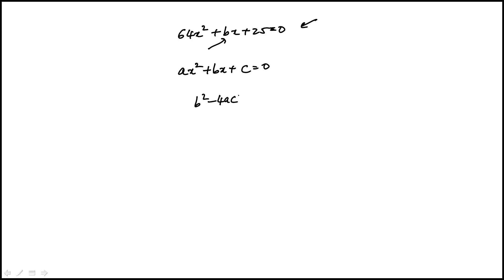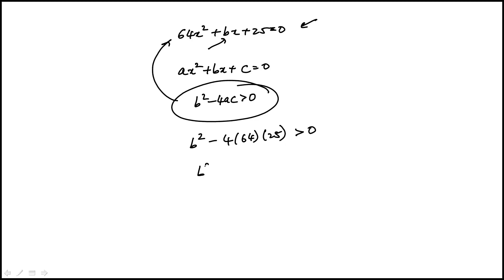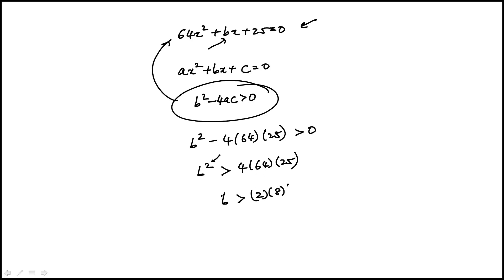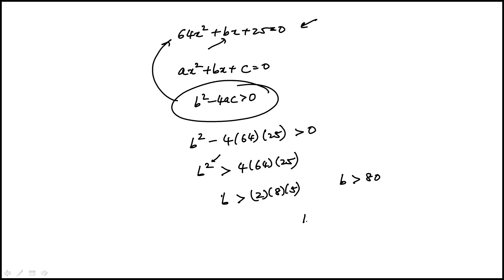Question 15 Digital SAT Bluebook Practice Test 1 Section 2 Math Module 2 Difficult